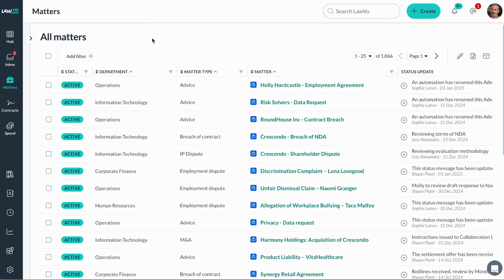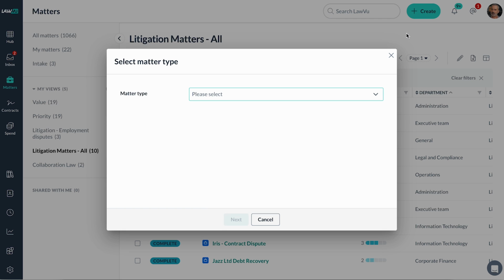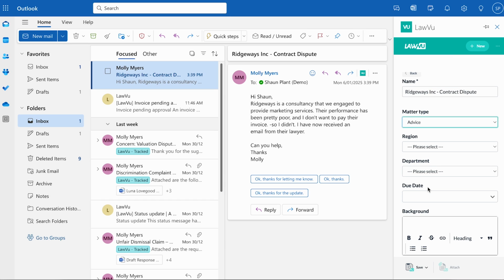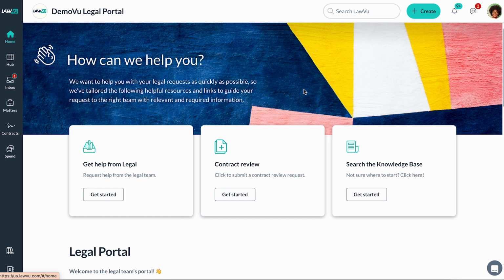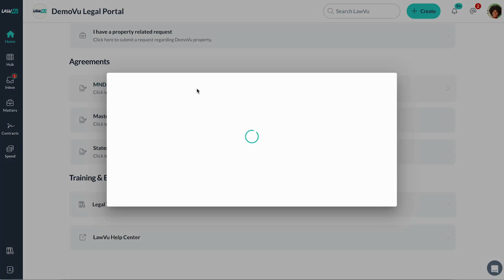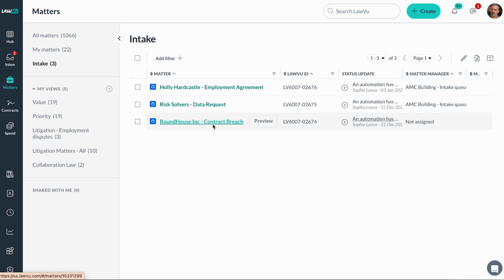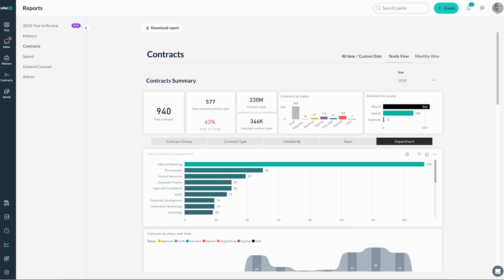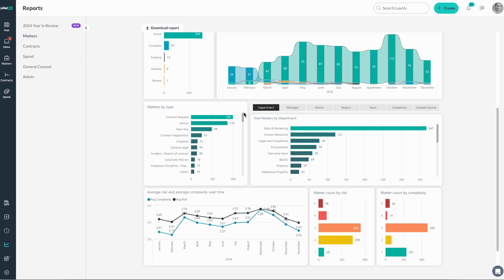Demo - Streamlining intake in the LawVu legal workspace - a general counsel perspective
Join Shaun Plant as he gives you a General Counsel's perspective on how to manage requests from the business with LawVu's streamlined intake system.